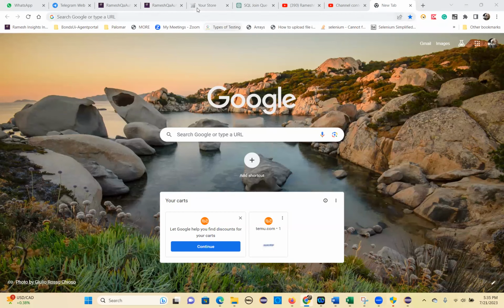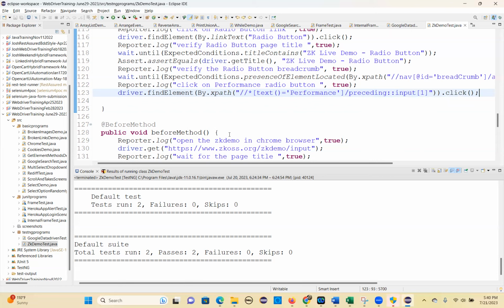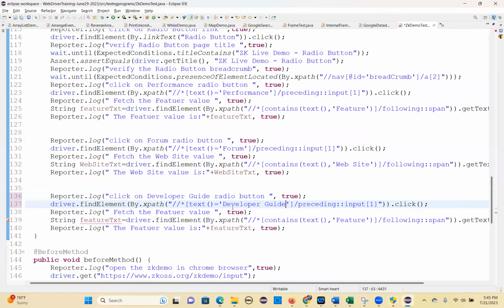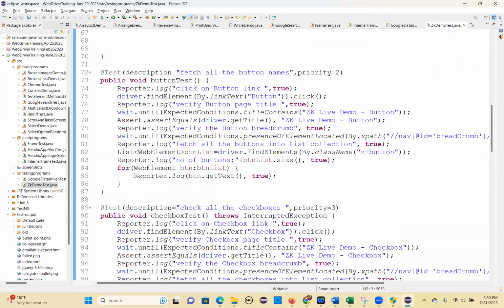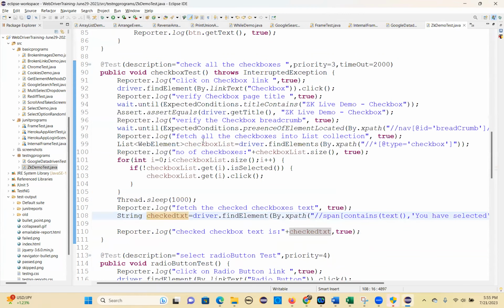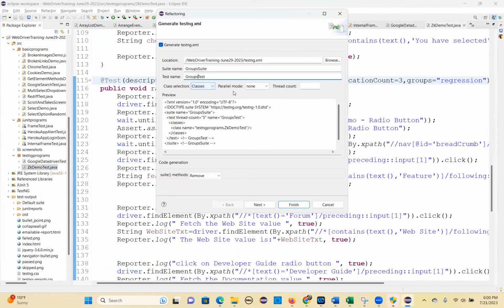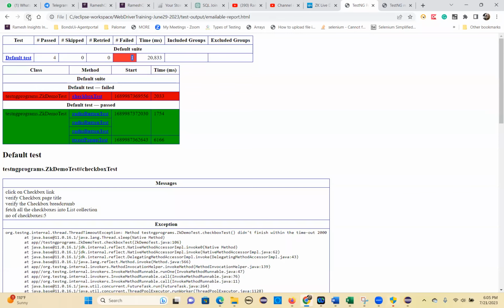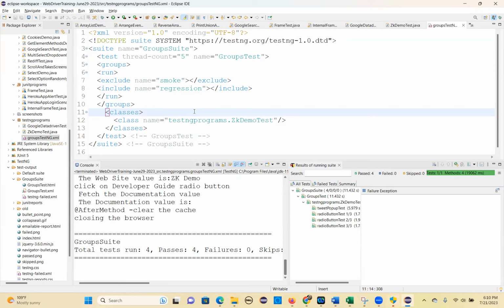WebDriver TestNG Test Keywords demo July 21 2023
WebDriver TestNG Test Keywords demo
priority
enabled=false
timeOut
invocationCount
groups